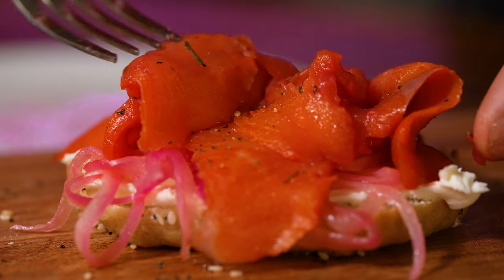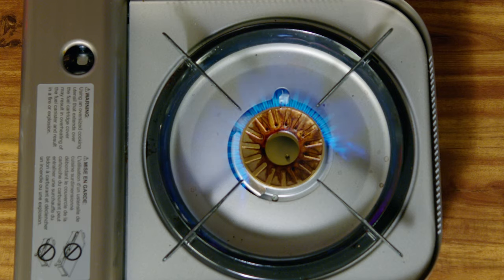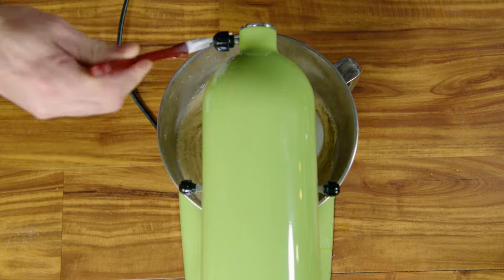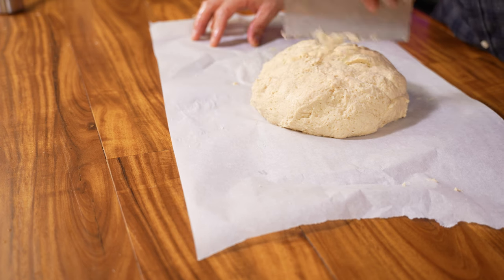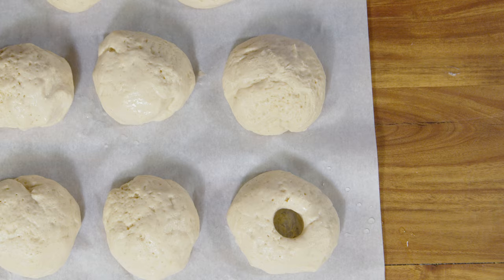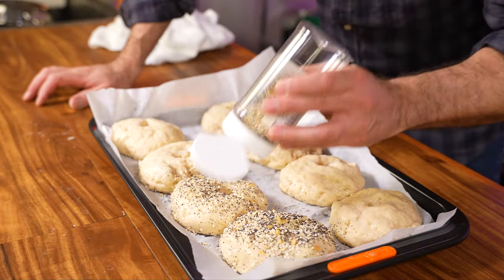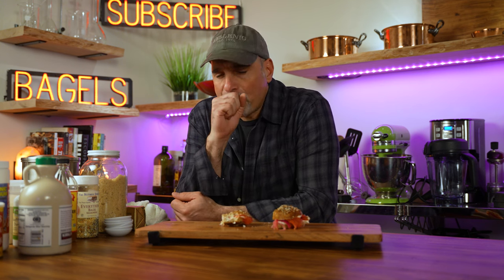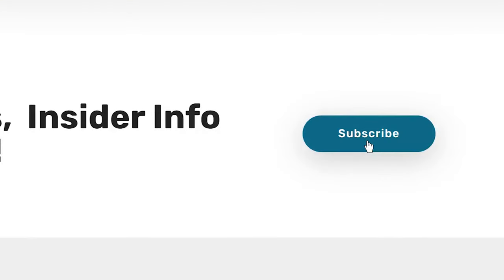Easy Gluten Free Bagel Recipe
This easy gluten free bagel recipe is the bomb! Look not further! So delicious, you'll want to make them every week!

► Video Chapters ◄
     0:00 Intro
     0:38 Ingredients for GF Bagels
    1:16 Don't just use any Gluten free flour
    1:28 How to make the GF Bagels
    5:58 Taste Test

► My Restaurant: ◄
      The Hellenic Snack Bar & Restaurant

Gluten Free FLour
Organic Fast-rising Yeast
Organic Xantham Gum
Organic Psyllium Husks
Fine Celtic Sea Salt
Organic Light Brown Sugar
Vermont Maple Syrup
Organic Apple Cider Vinegar
KerryGold© Butter (cheaper at Costo)

Food Scale
Miyabi 8" Chef Knife
Mixing Bowl Set
Kitchen Aid Mixer
Le Creuset Non Stick Baking Pans
Oil Atomizer
Countertop Burner
Shun 10" Chef Knife